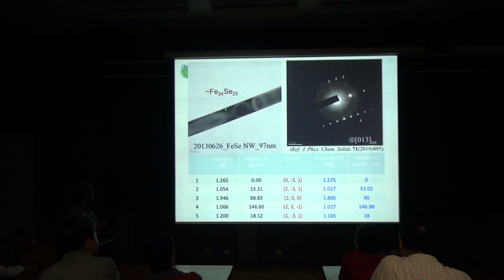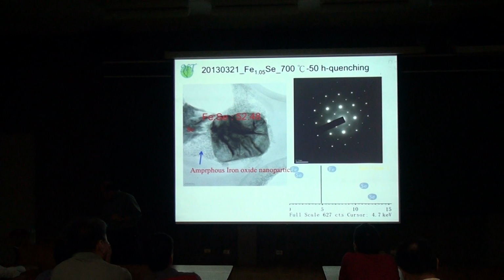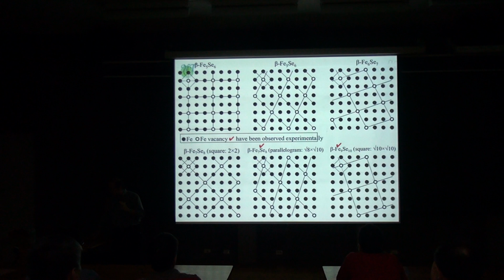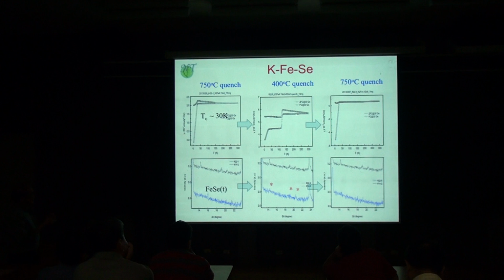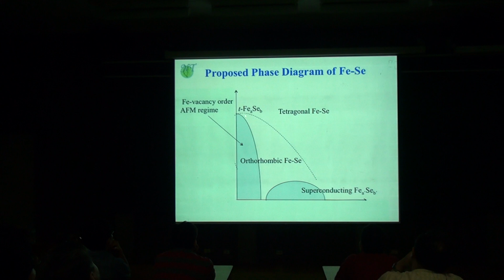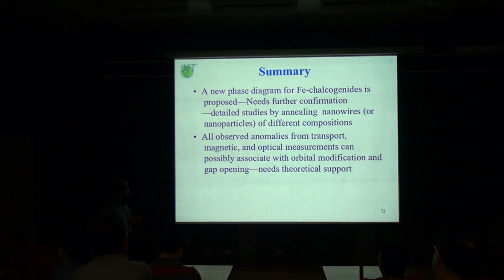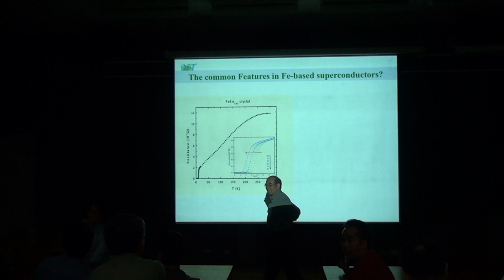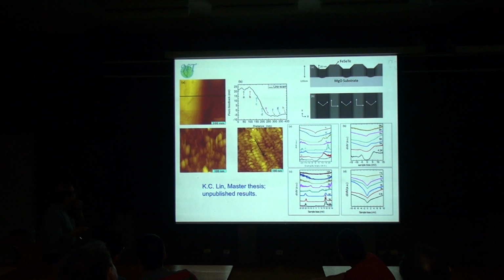Maw-Kuen Wu, What Have We Learned from Nano-material Science? ... Part I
Speaker:   Prof. Maw-Kuen Wu (吳茂昆 院士)   (President, Dong Hwa University)
Time:  2013/10/15, 14:20-15:30